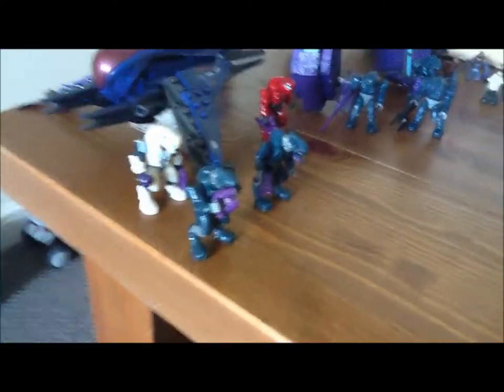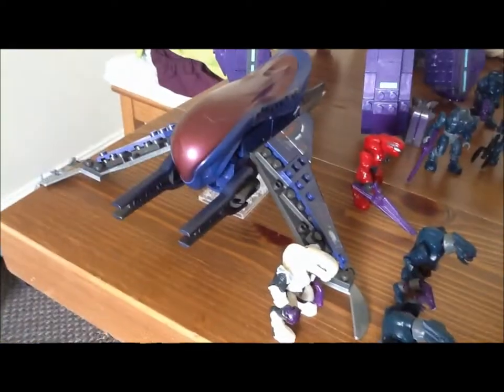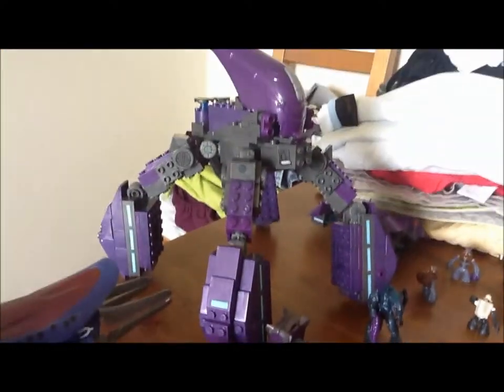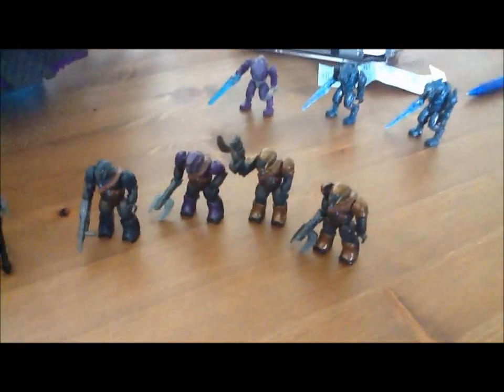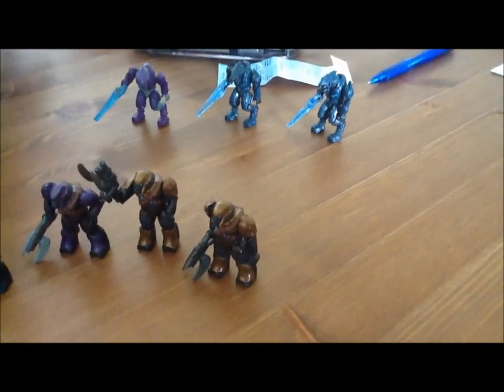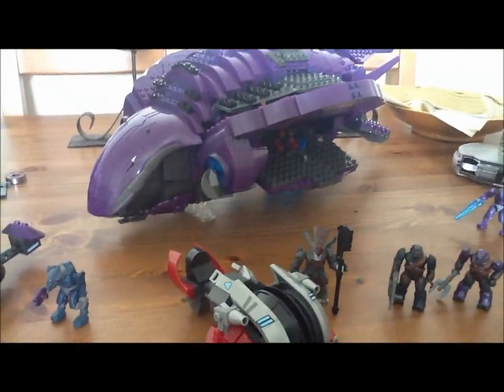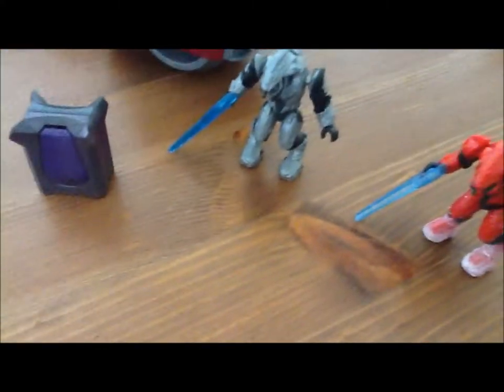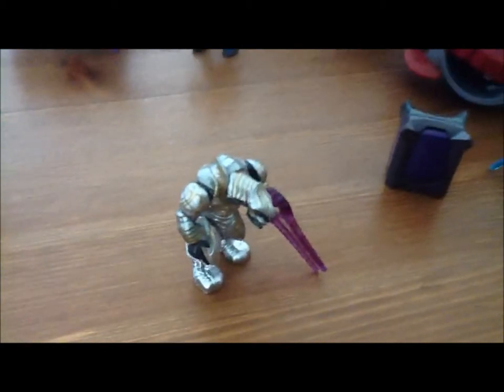HALO MEGA BLOKS MY COVANANT ARMY 2012 (1080p)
WILL BE UPDATED AFTER CHRISTMAS